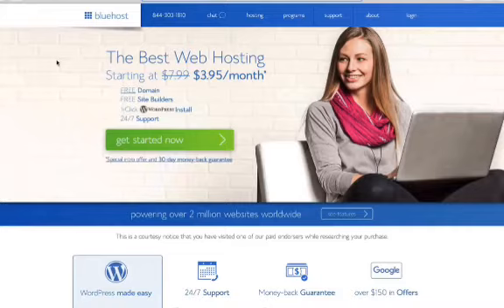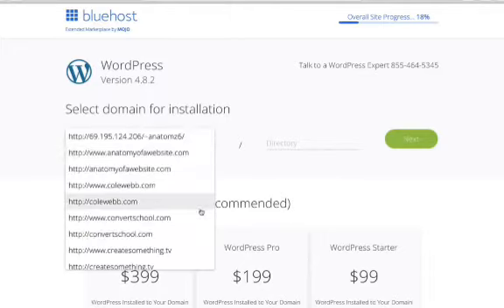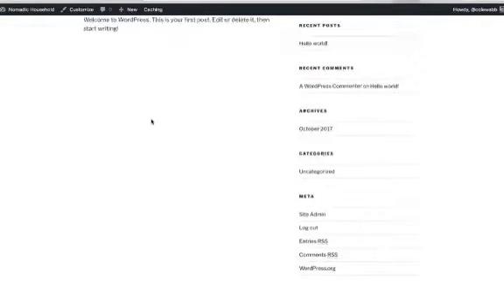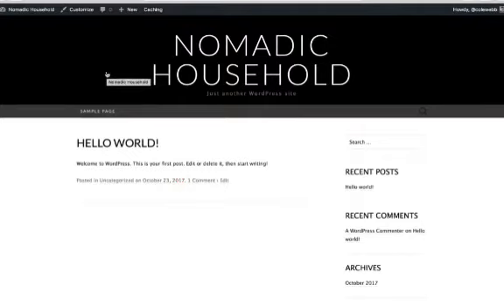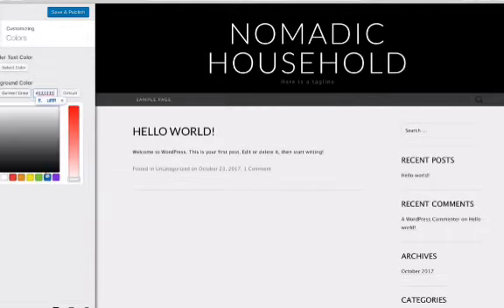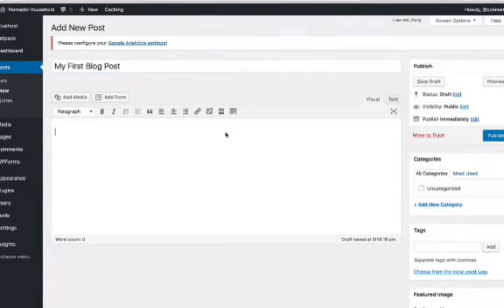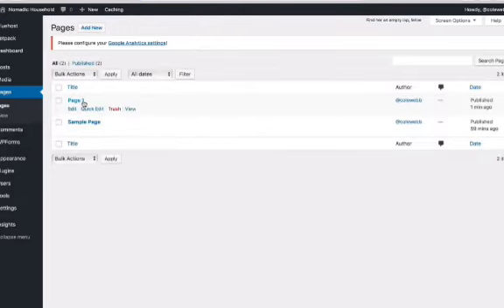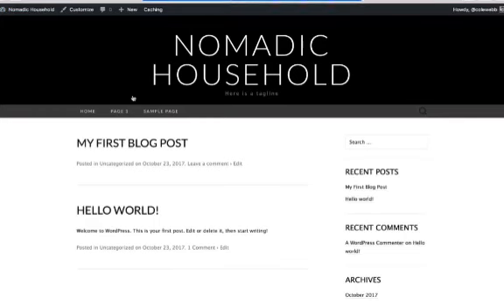bleuhost wordpress 2021 beginners tutorial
bleehost wordpress 2021
 Bluehost: (this link gives you hosting for just $3.95!)